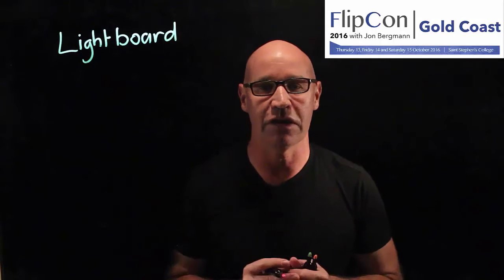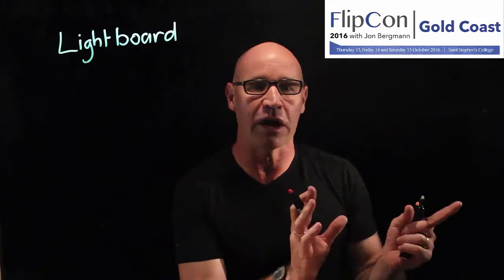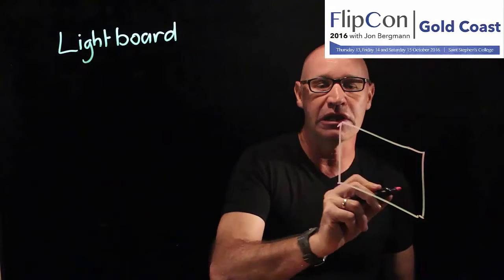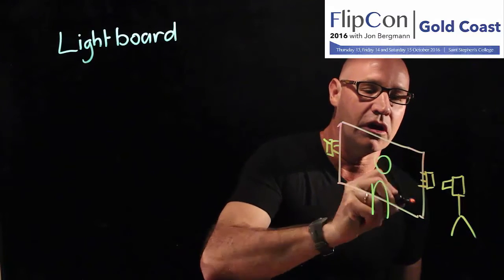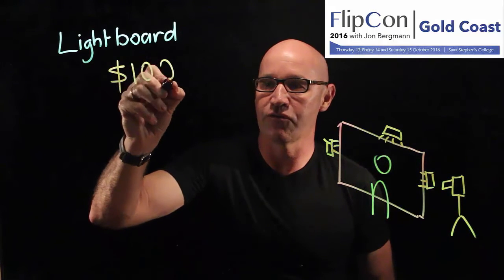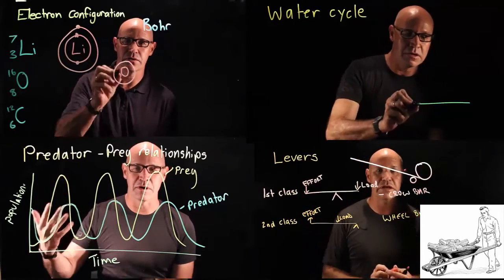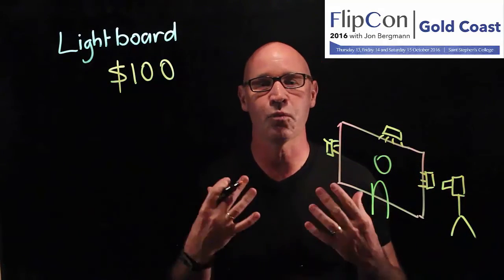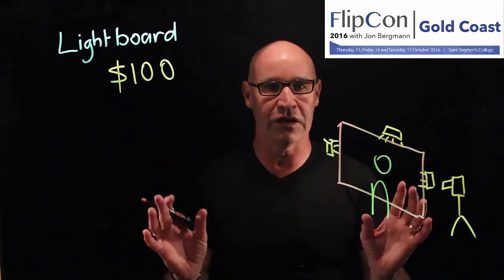FlipCon 2016 How to make and use a lightboard Steve Grififths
I am presenting a paper about how to make and use a lightboard at the 2016 FlipCon conference on the Gold Coast.